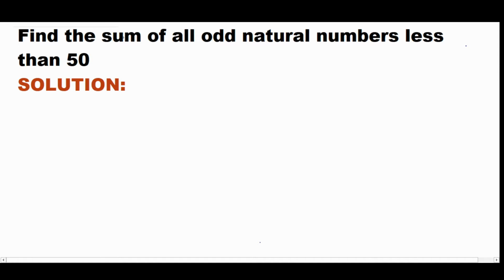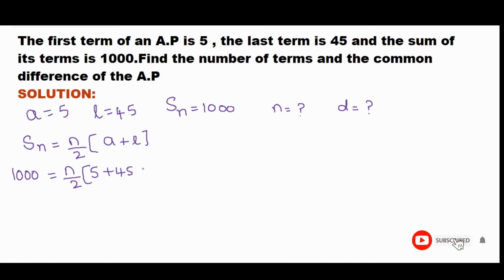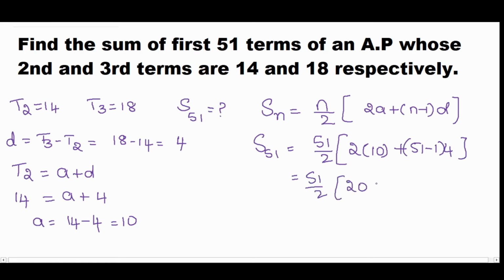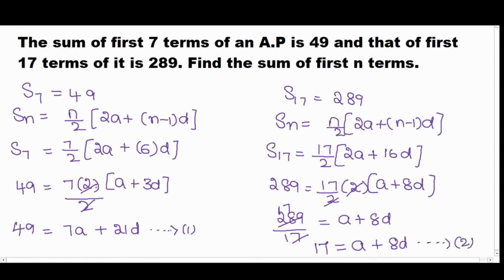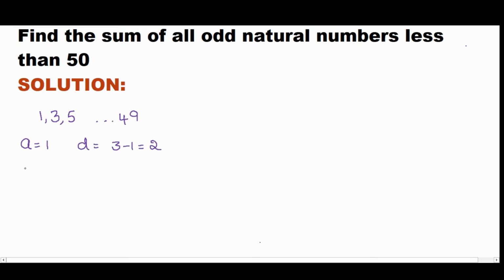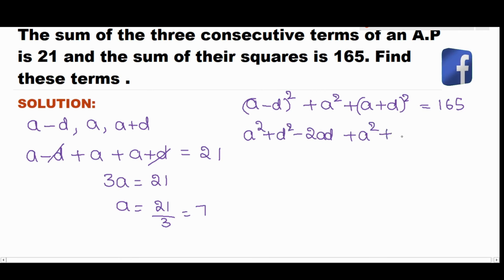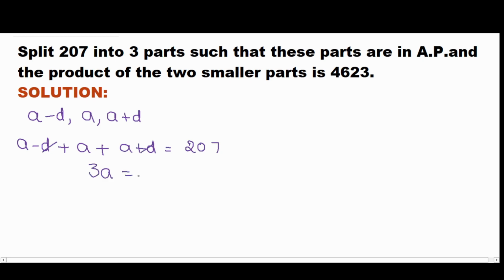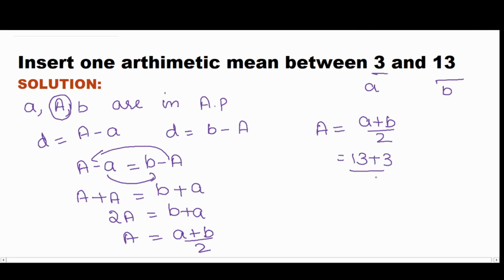Arithmetic Progression class 10 | Full Chapter | Exercise | Q&A | Part 3 | E-Kalike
Arithmetic Progression, AP, ICSE, Chapters, Solved Questions Paper, Full Chapter, Full Lesson.

In this videos you will learn ICSE Mathematics chapter 10 introduction to Arithmetic Progression, Meaning Arithmetic Progression AP, difference.  Formula used AP .

Capter 10 ICSE class 10